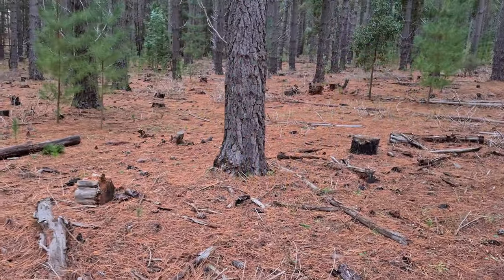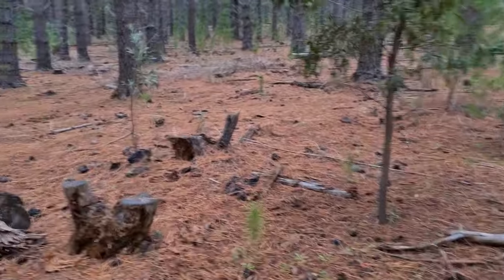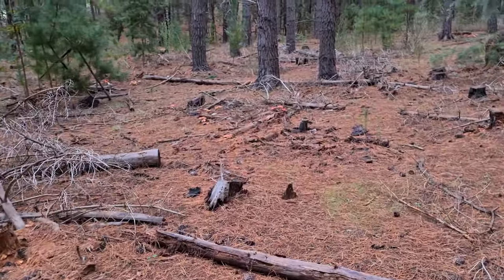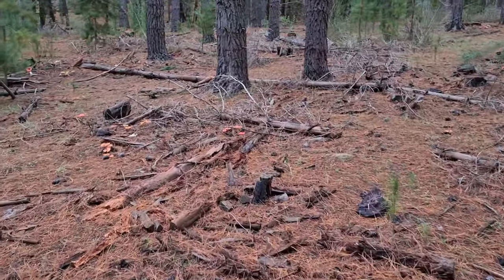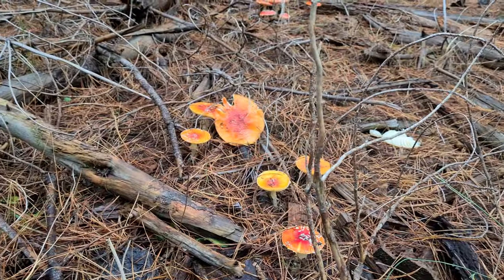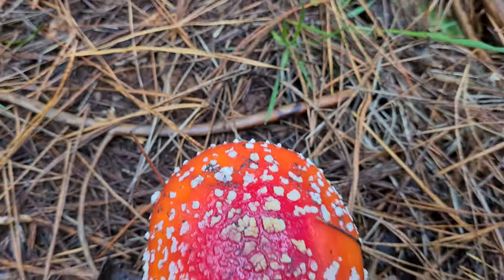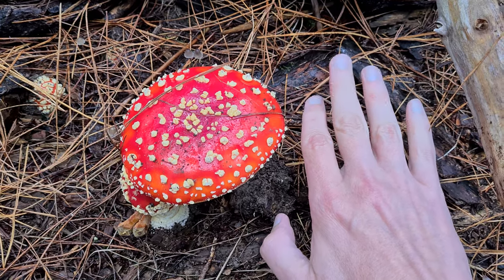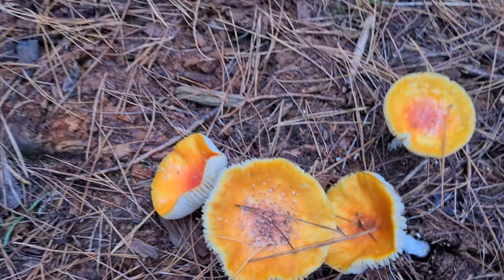Drew's Adventures - Autumn Forest Finds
Went for a short walk, alone, as per Covid19 isolation rules in South Australia, in Adelaide's Kuitpo Forest. I found one of the most recognizable fungi in the world - the fly agaric, also known as Amanita Muscaria and rumoured to have inspired Lewis Carroll's "Alice in Wonderland".

WARNING:

NEVER attempt to eat or overly handle wild fungi unless you are a trained professional or know what you're doing. You could get sick and even die. I admire the beauty of these fungi from afar/through my lens and I recommend you do the same if you do find them.